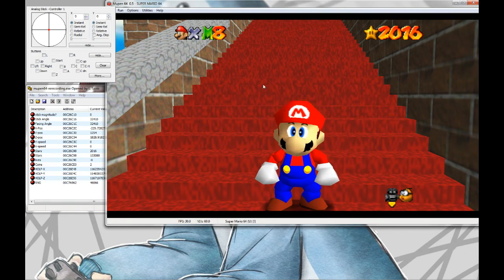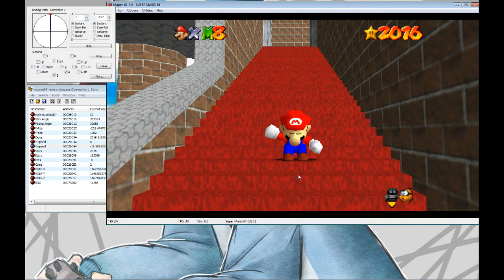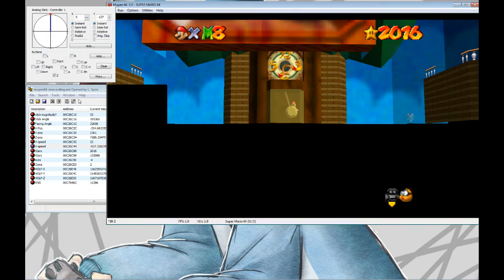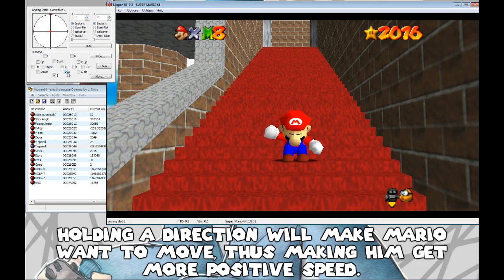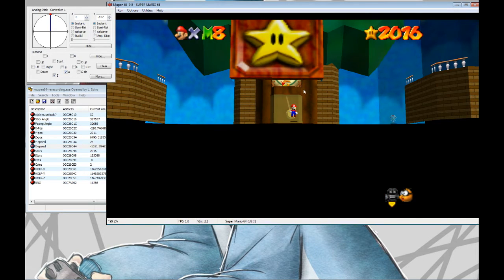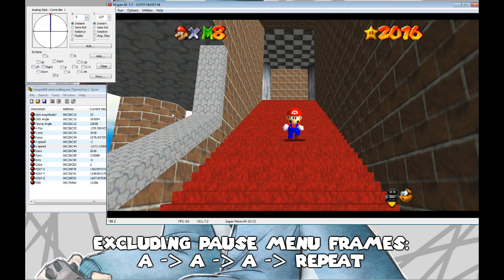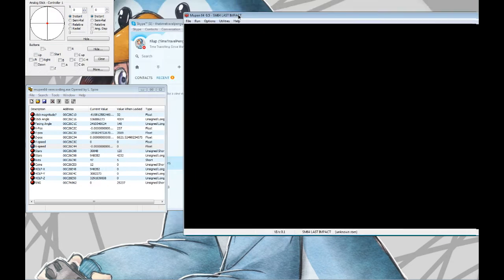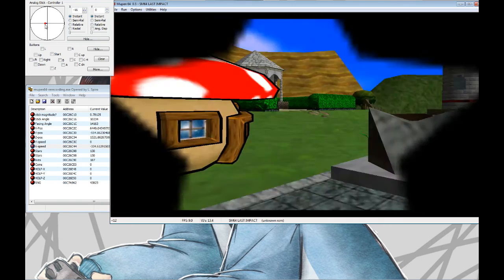SM64 TAS BLJ, 0-Input BLJ, and PBLJ Tutorial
This tutorial does not cover SBLJ or low ceiling BLJ

0-input BLJ if you need more speed, or if you want to maximize optimization. PBLJ if you need more speed and if you don't have enough room to do a normal BLJ.

tl;dr notes:

• Final Speed (SPD) of BLJ is less that 0-input
• Final SPD of 0-input is less than PBLJ, so long as enough pause buffers were used.
• Execution time of BLJ and 0-input are generally the same, but there are situations where 0-input can be executed faster.
• BLJ can be beneficial over 0-input in minimal circumstances where maintaining a high SPD is not wanted.
• When you turn after performing a BLJ (esp. low ceiling BLJ), 0-input until 2 frames before Mario's SPD resets to 0 (usually 5 frames). This will minimize the amount of SPD you lose before you turn. In some situations, this is not a good idea, especially if you want to loose some SPD.